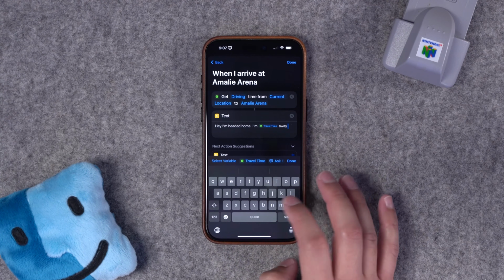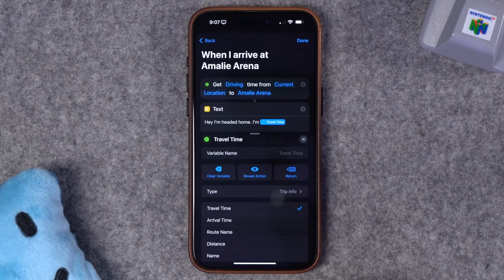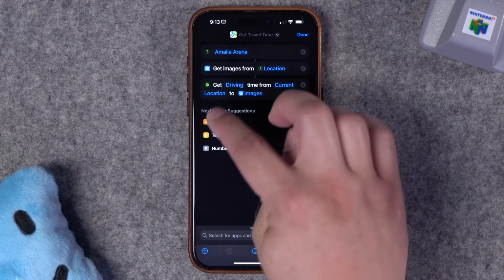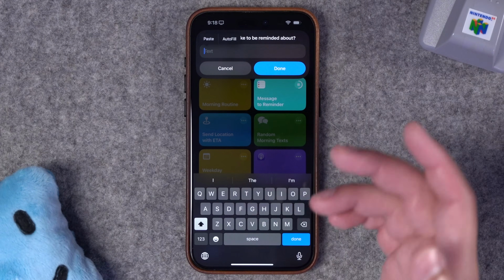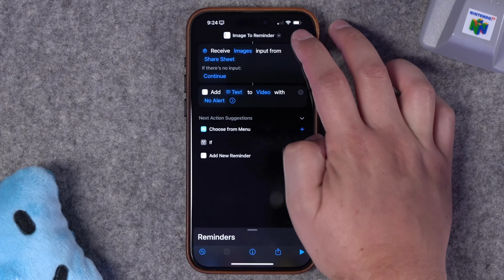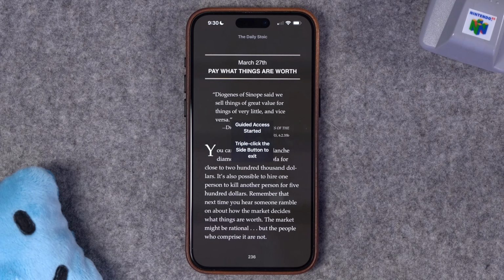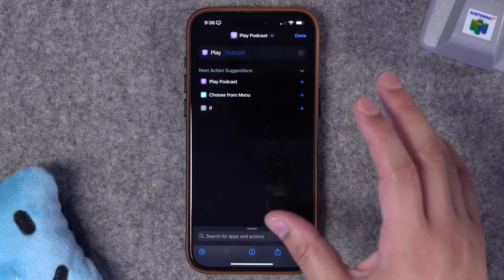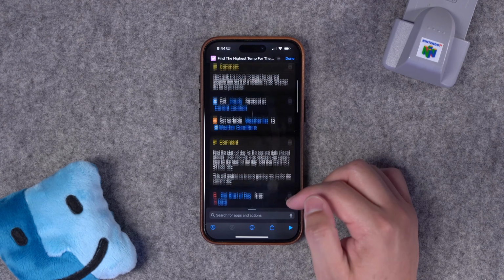17 NEW Shortcuts for Messages, Reminders, More!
Automate your iPhone with 17 powerful new Shortcuts! Send automated messages when leaving or arriving home, create smart reminders from texts, and set up personalized automations for your daily activities.

⭐️ Download the Shortcuts

Chapters ➡

00:00 Introduction
00:18 Auto Leaving Text
01:39 Arriving Home Text
03:46 Auto Text at Time
04:06 Random Text at Time
05:29 Send Map and ETA
07:47 Add Text to Reminder
09:41 Speak Upcoming Reminders
10:35 Remind at Location
11:36 Add Image to Reminder
13:02 Morning Report Shortcut
14:24 Need Help Focusing
16:35 Focus Mode on App Open
17:15 Send Money Actions
17:54 Resume Last Podcast
18:46 Conditional Muting Device
20:10 Automating by Time of Day
21:17 Weather High and Low